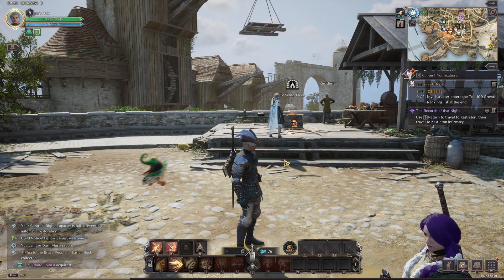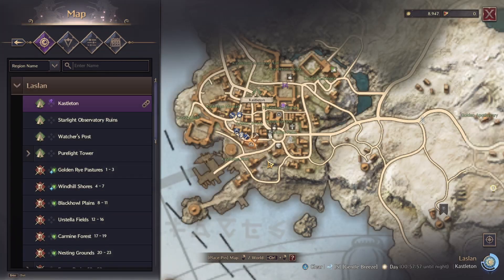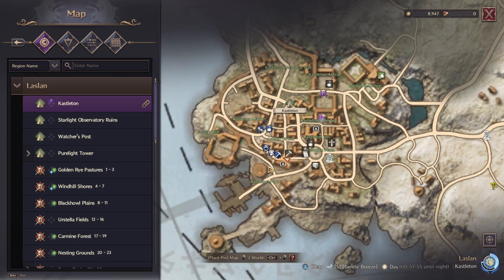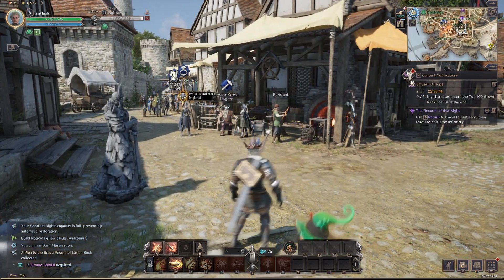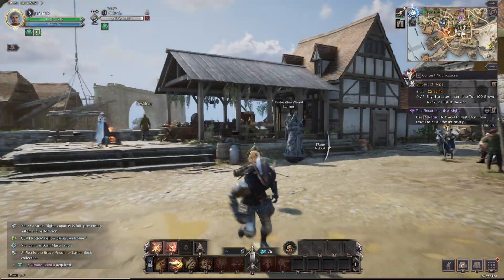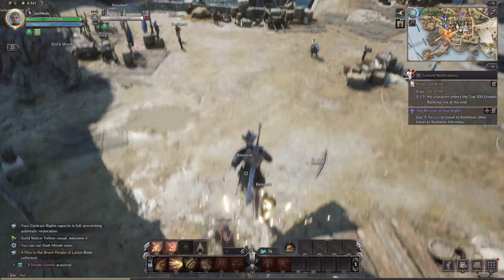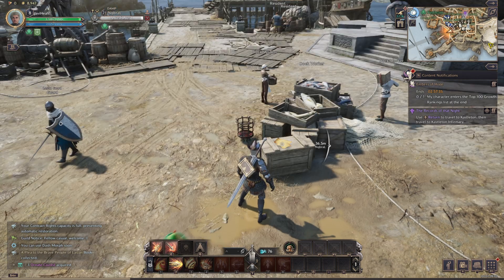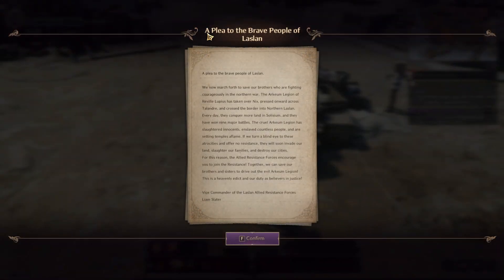A Plea To The Brave People of Laslan Location In Throne And Liberty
Learn where to find A Plea To The Brave People of Laslan Location In Throne And Liberty